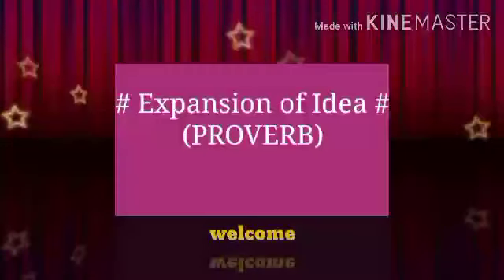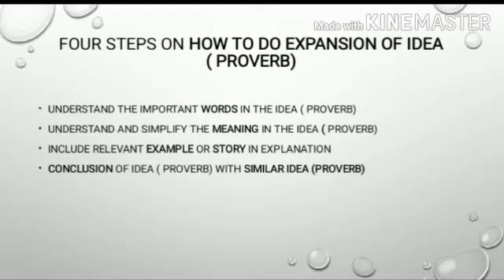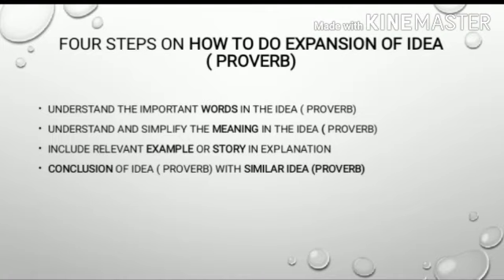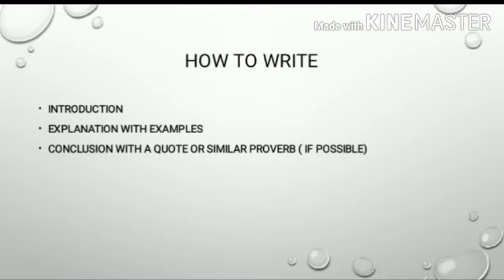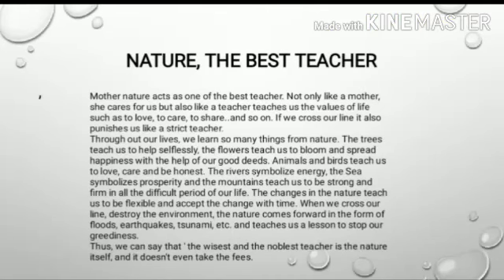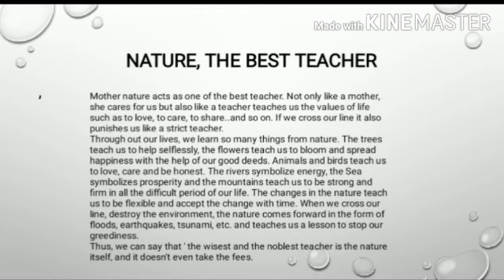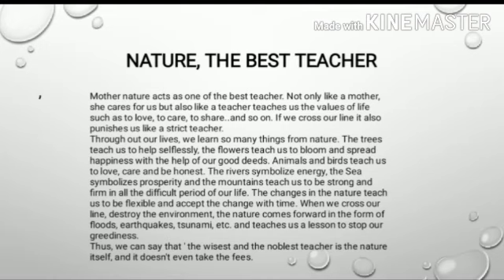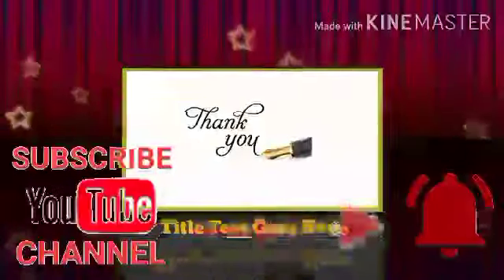Expansion of Idea